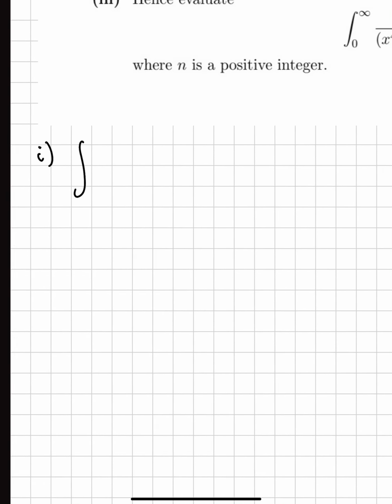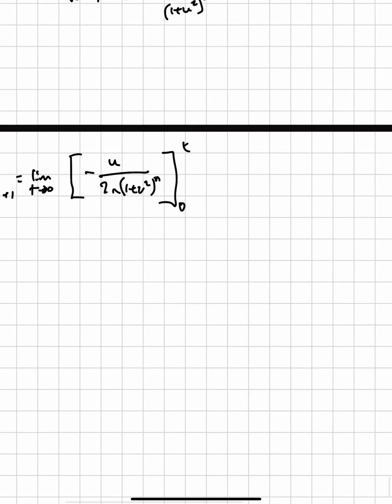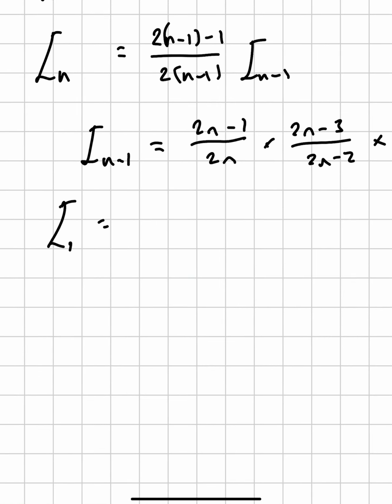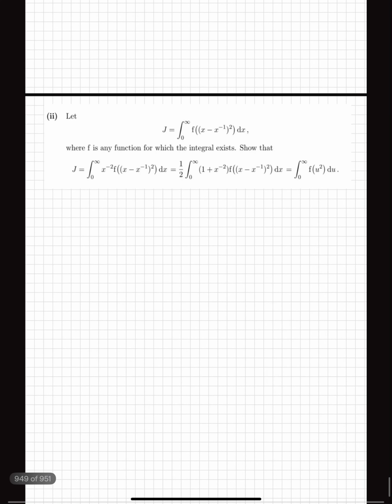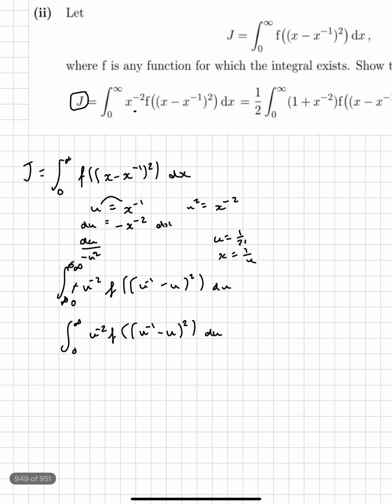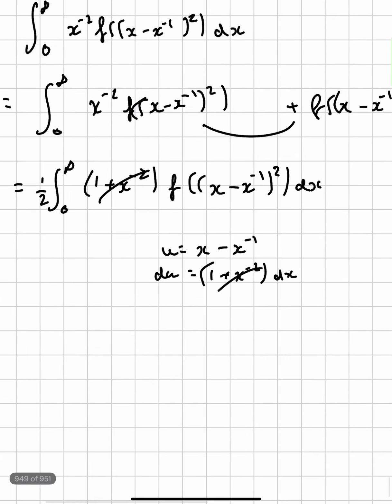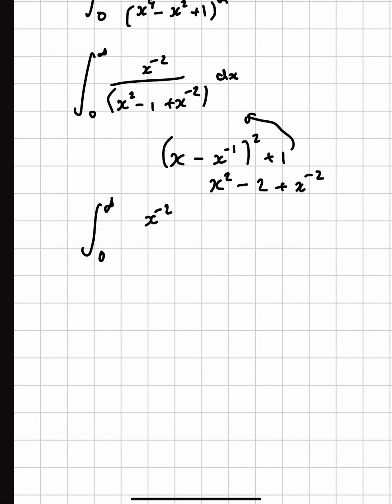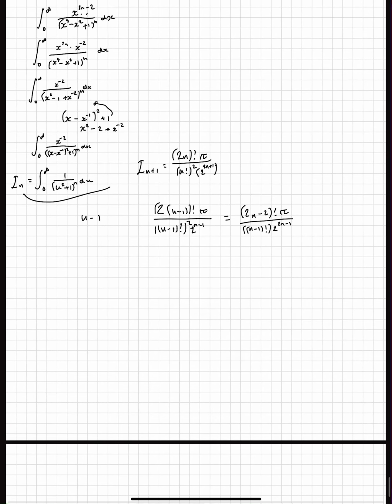2015 STEP III Q1